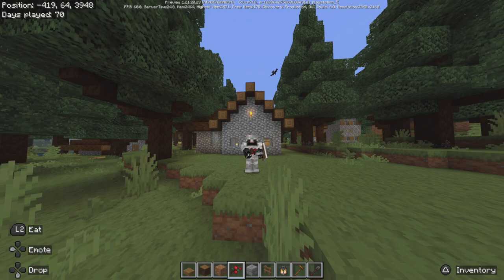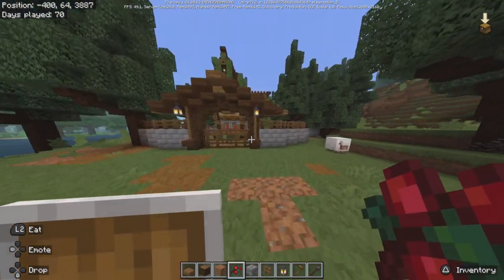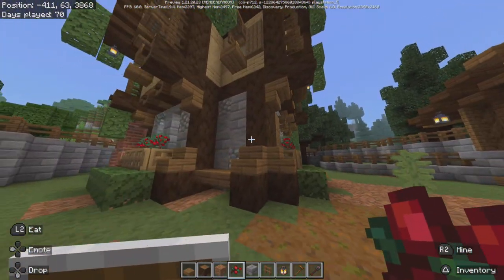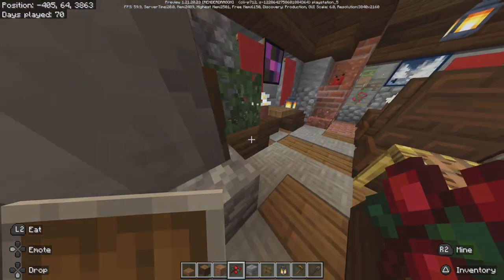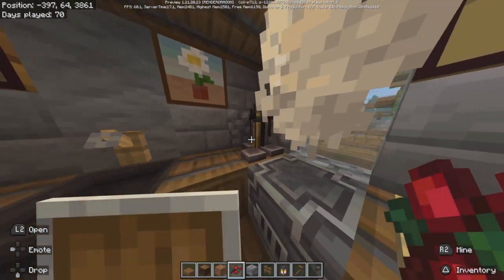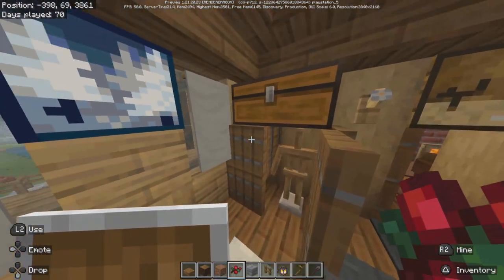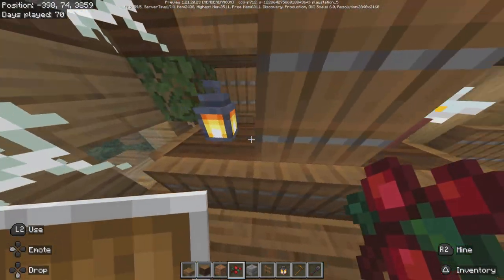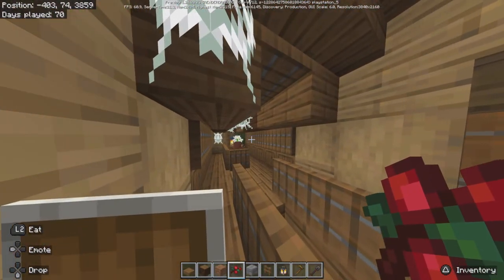Minecraft Survival series update.How the home base will look like.Live let's play.Ep.2 coming soon.